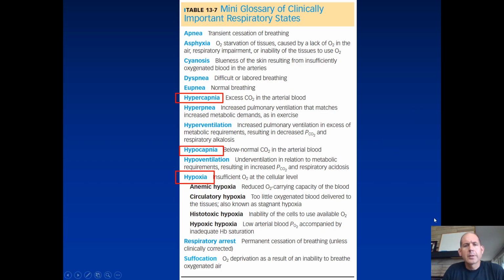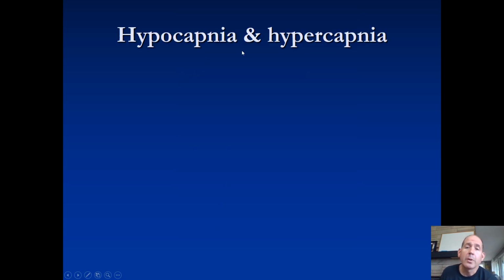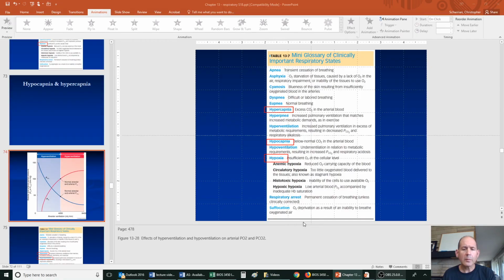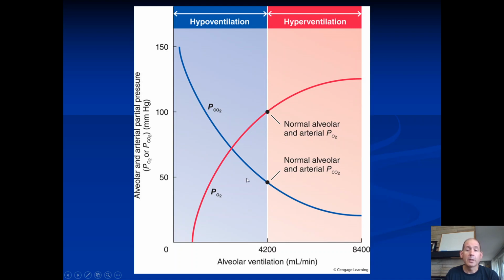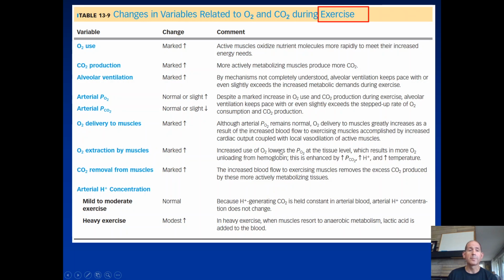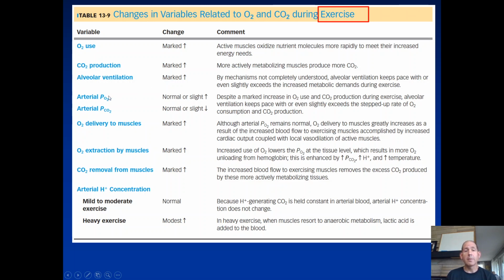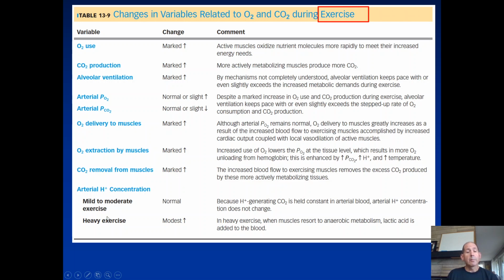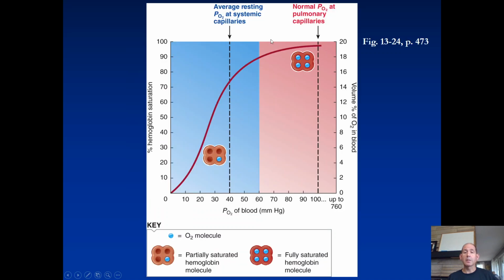167 hypo, hypohypercapnea, respiration during exercise, altitude